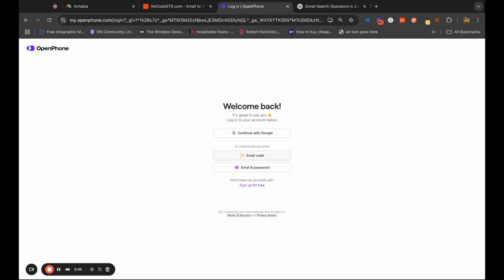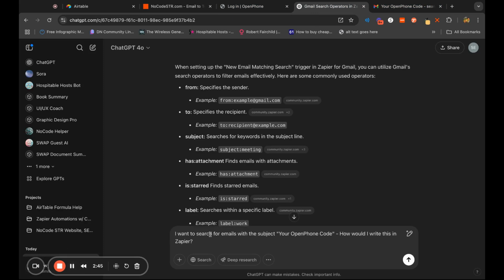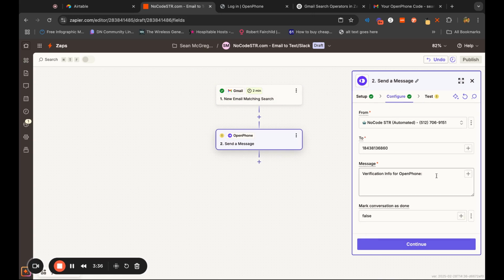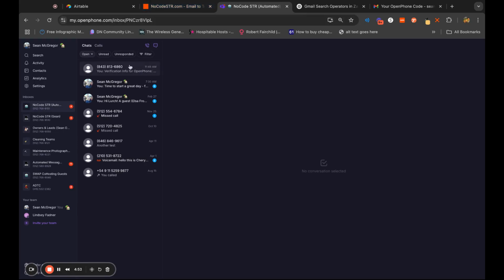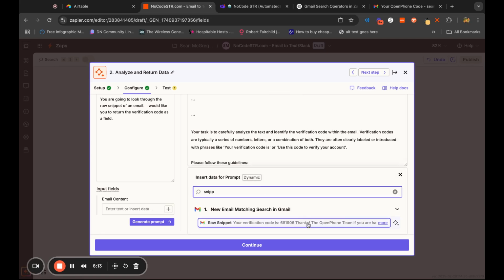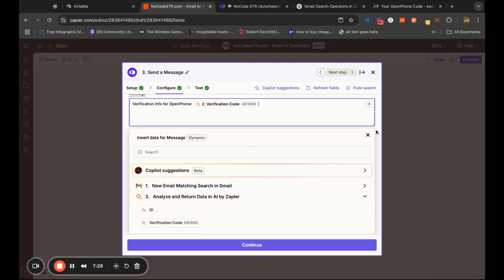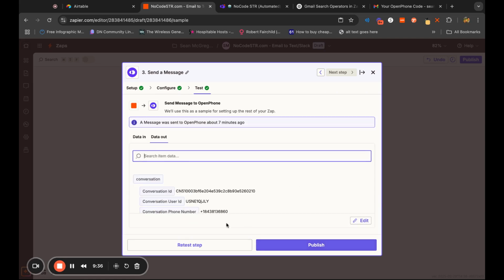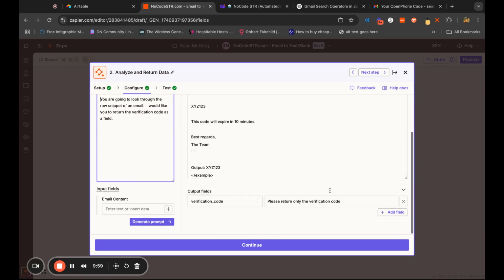NoCodeSTR.com ★ Turn any email into a text or slack message + AI by Zapier to improve the Zap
NoCodeSTR.com ★ We've all been there. a teammate needs to access a certain software and they need us to send them the verification code that was emailed to us. suddenly you are pulled away from your work/family/friends and need to copy/paste the code to send it to them. This quick and easy Zap solves that. Now when an email comes through that meets whatever criteria you have, it can become a Slack Message, Text Message, another email etc.

If this was helpful, spread the word and also, Sign up for the FREE course to see what is possible with NoCode Tools & AI 🚀